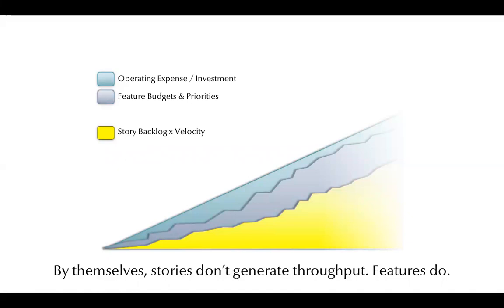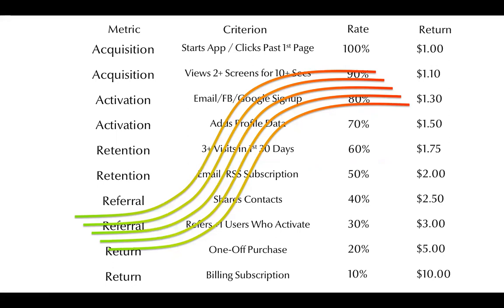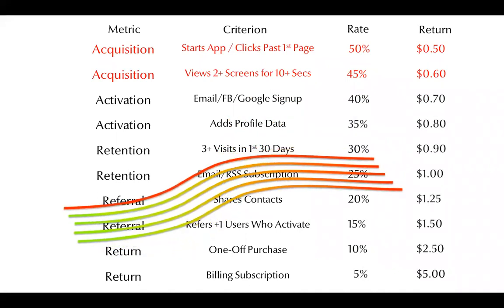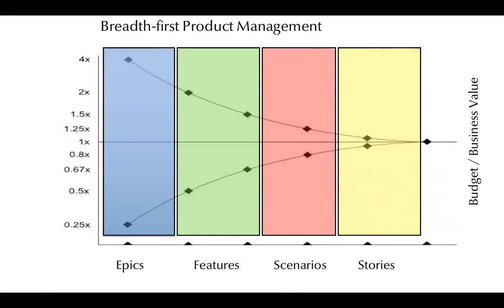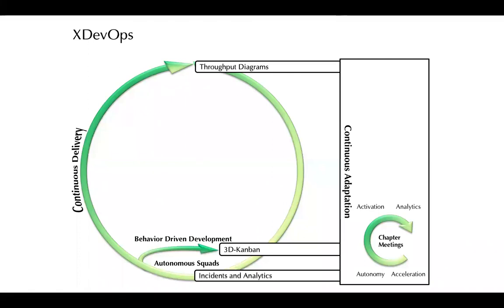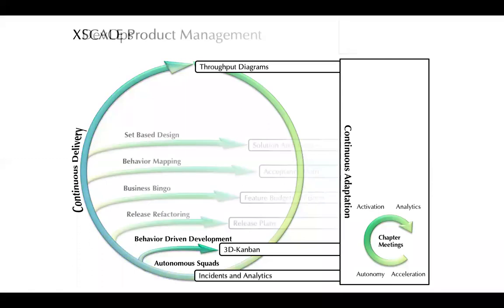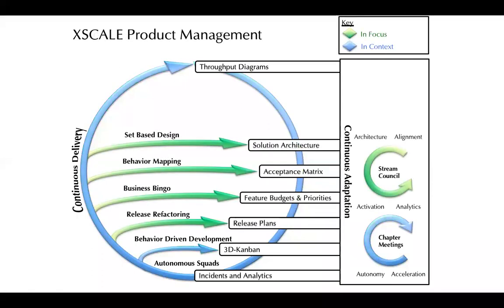XSCALE Podcast #4: Product Management Practices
Product Management is the burning platform of the agile world. Without it, all agile/lean/devops practices become worthless. CBA's $9B Kaching program 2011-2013 showed how simple, breadth-first, collaborative, quantitative product management practices can turn an under-delivering "disaster" into a powerhouse program that won dozens of external product awards along with the Group CIO prize for best program in the bank.

Age-Of-Product's Stefan Wolpers, former CBA Program Director and President of the Swiss Agile Association Chris Young, and Kaching's coach Peter Merel for an approach to Product Management that will run rings around your competition and turn your red ocean into a blue one.